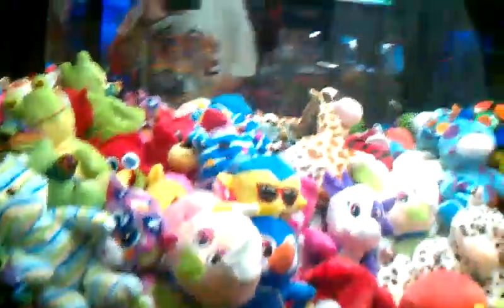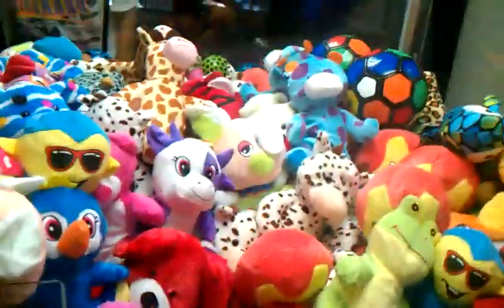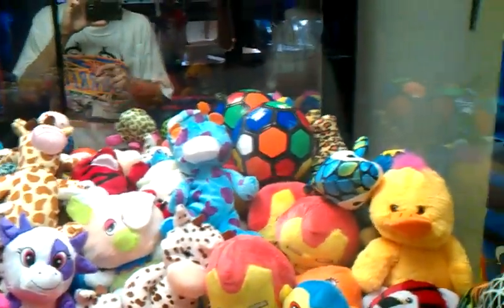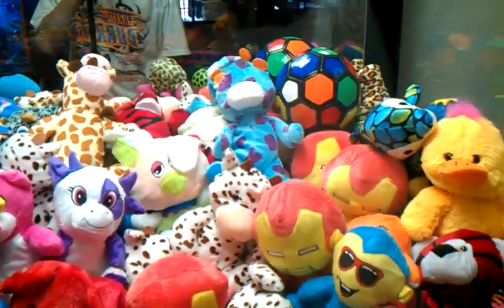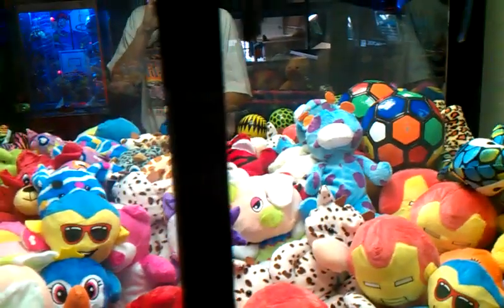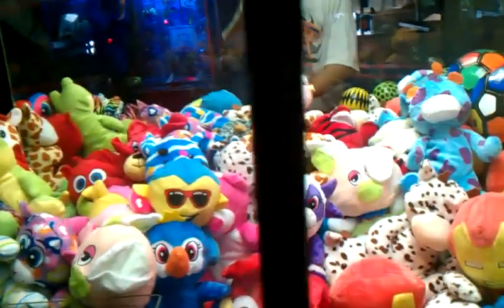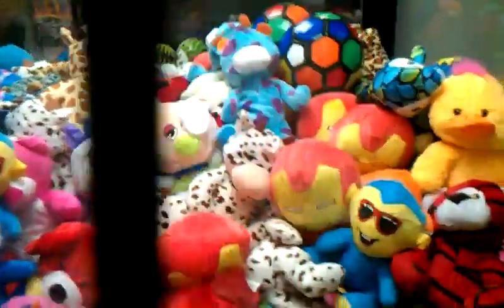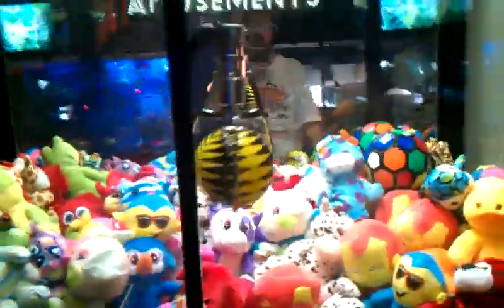Toy Soldier Claw Machin @Gophers Grill $5 dollar Challenge a score of 7 out of 10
this was filmed this afternoon  at my local gophers grill and i am thinking that the payout rate is to high because i was winning fairly easily the claw nver got weak after i won  and in the state of illinois a claw machine cannot payout more than 25 percent